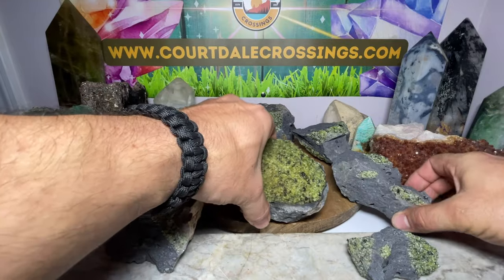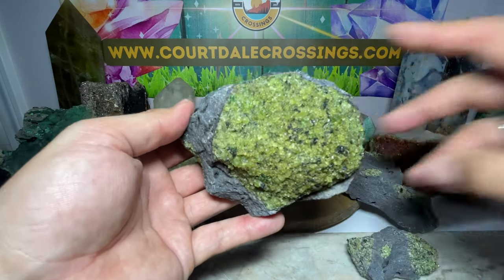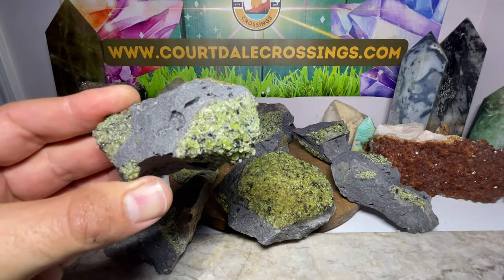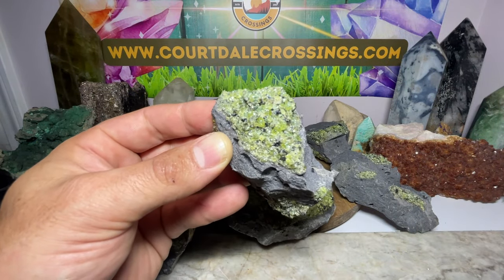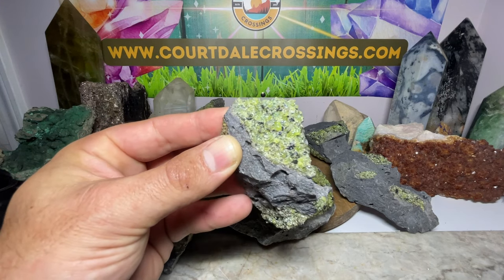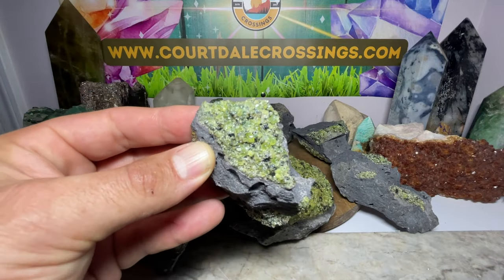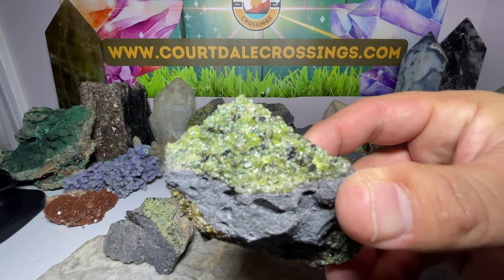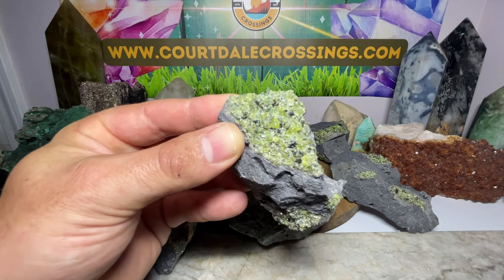The Mystical Powers of Peridot: Can this Crystal make you as Happy as SpongeBob???